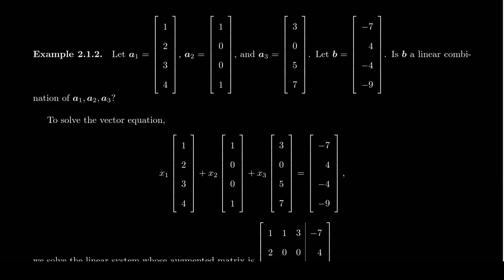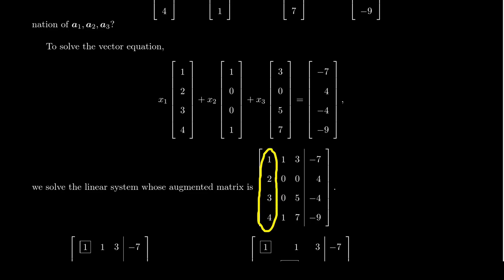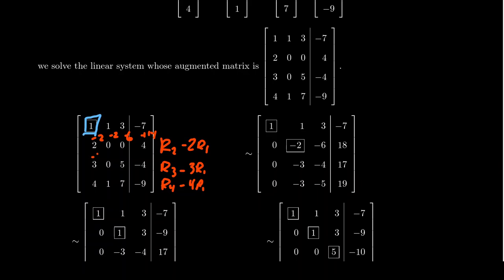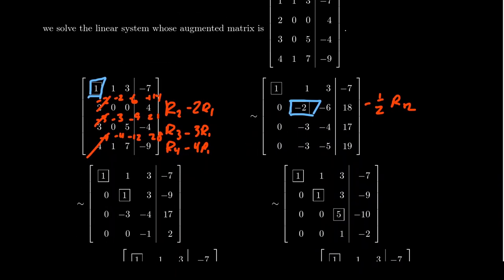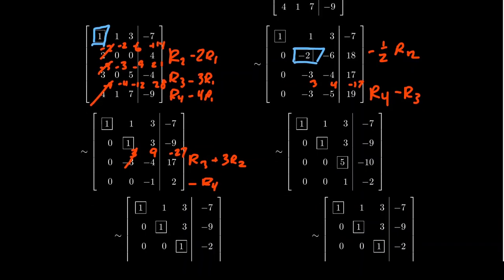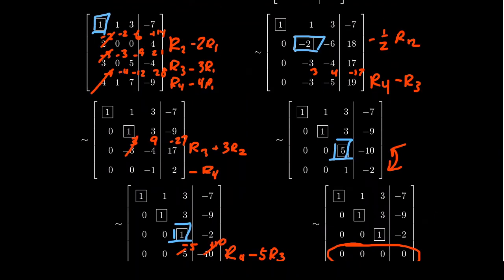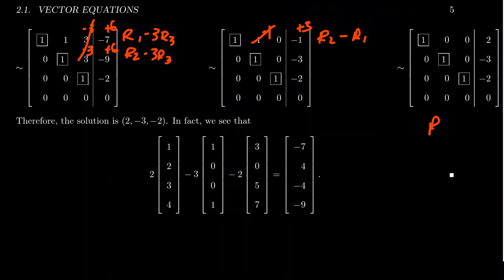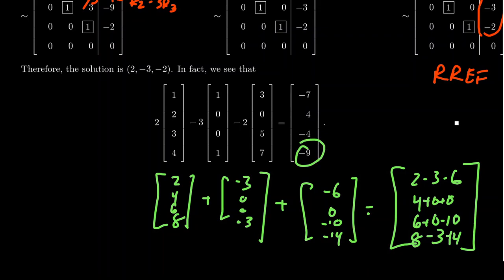Is a Vector a Linear Combination?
In this video, we demonstrate how to prove whether a vector is a linear combination of other vectors. The scalars are drawn from the real number field.

This lecture covers section 2.1 - Vector Equations from the book. This is part 2 of 4 videos from this section.